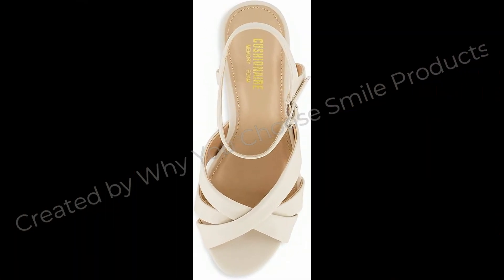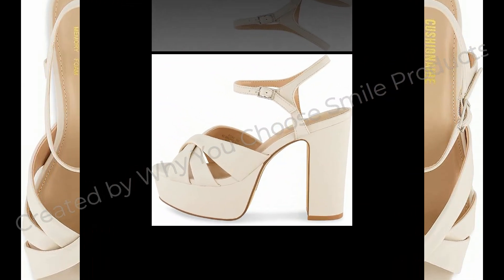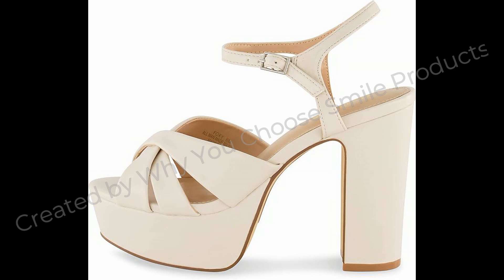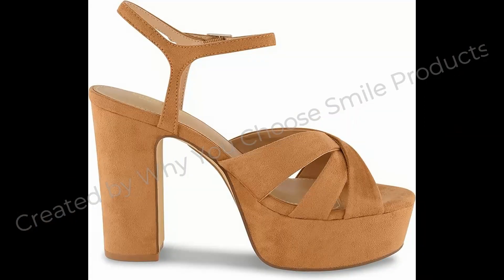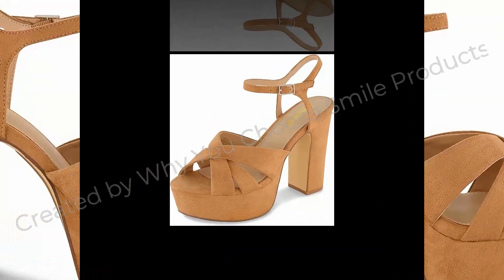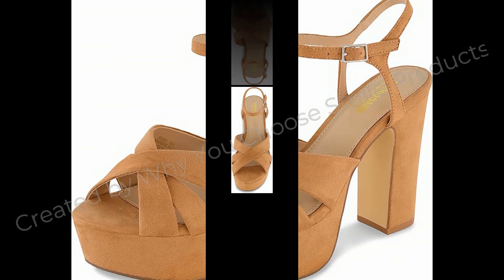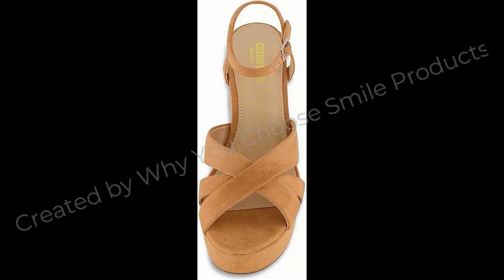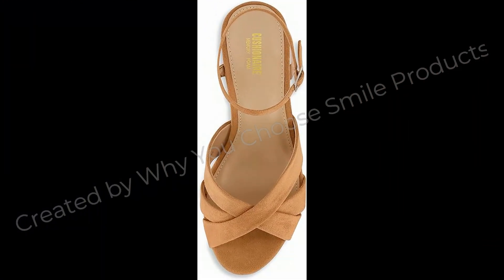👉"Step Up Comfort and Style: CUSHIONAIRE Foxy Platform Sandals"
You can find this product on Amazon website. To Order CUSHIONAIRE Women's Foxy platform dress sandal +Memory Foam and Wide Widths Available

CUSHIONAIRE Women's Foxy platform dress sandal +Memory Foam and Wide Widths Available
Product details
Sole material
Leather
Outer material
Faux Leather
Closure type
Buckle
Water resistance level
Water Resistant
About this item
• Soft Vegan Leather upper
• Adjustable ankle strap
• Memory Foam padded Insole
• Durable outsole
• 4 Inch heel, 1.5 Inch platform

To Order CUSHIONAIRE Women's Foxy platform dress sandal +Memory Foam and Wide Widths Available